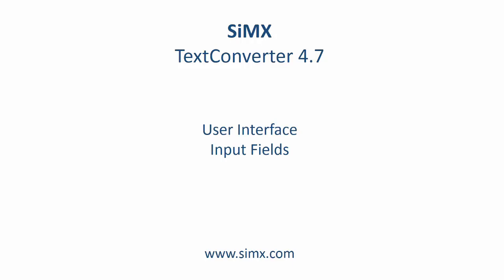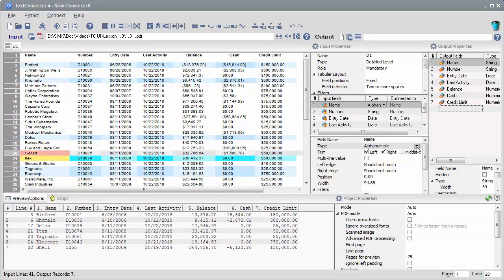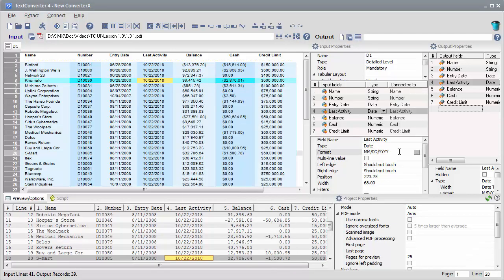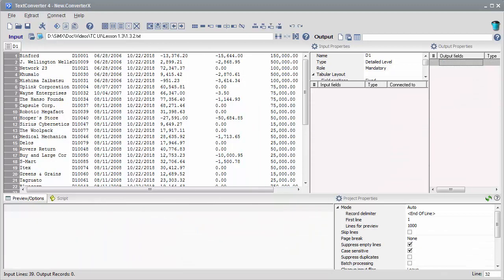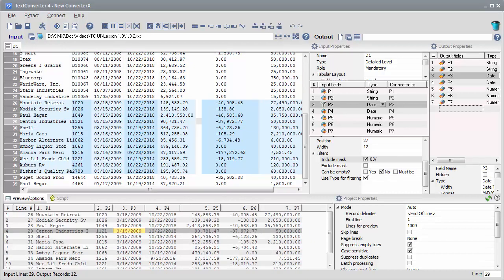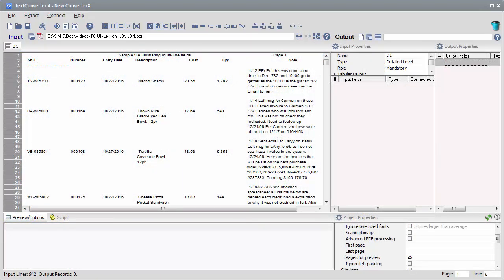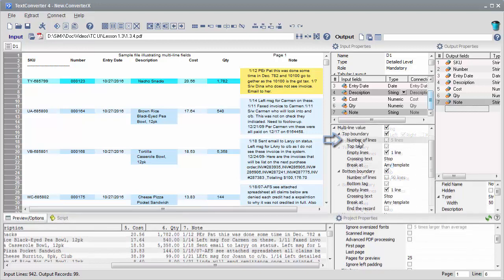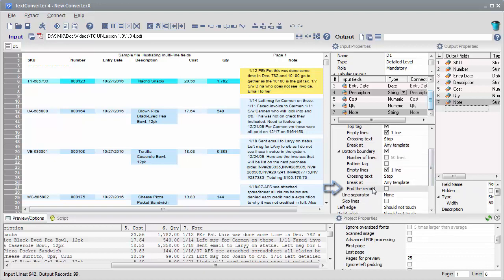SiMX TextConverter 4.7. Lesson 1.3. Positional input fields.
Positional single and multi-line input fields and their properties.